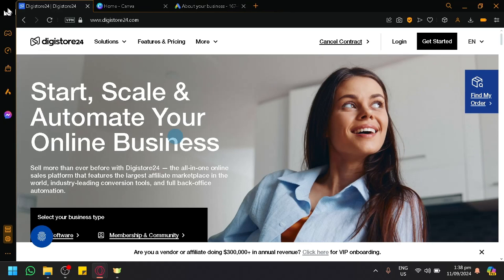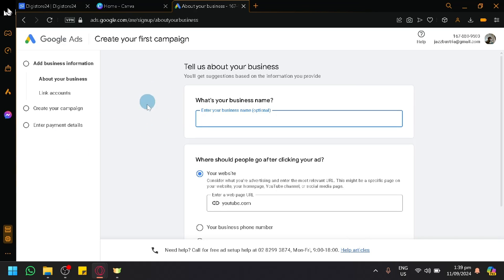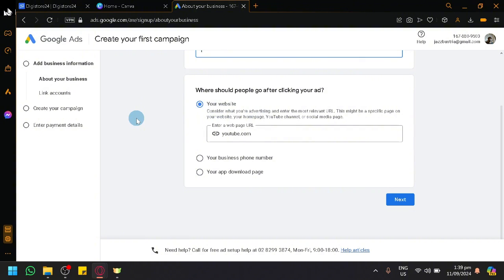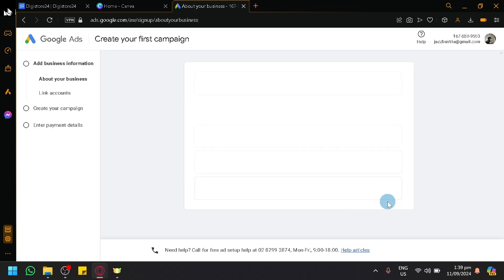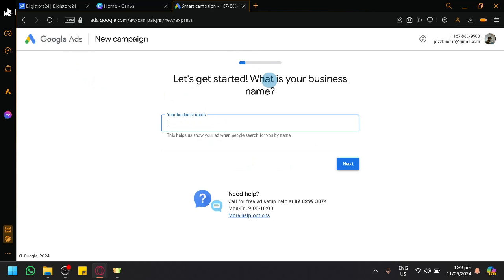How to Promote Digistore24 Products on Google Ads (Best Method)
Learn the best method for promoting Digistore24 products on Google Ads in this informative video. Find out how to maximize your advertising efforts and increase your sales!